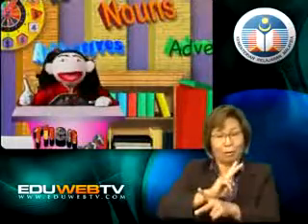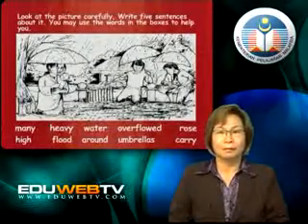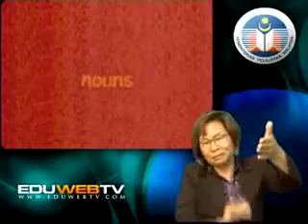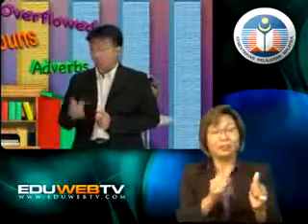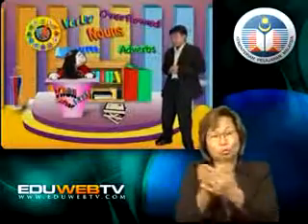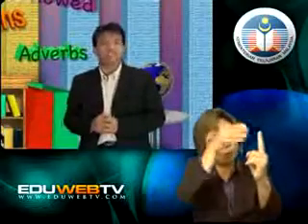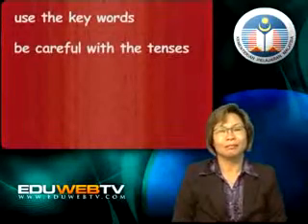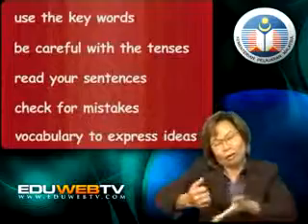ENGLISH : Year 4, 5, 6 - Write It Right Ep. 1 - Sentence Construction (PERLU DIPINDA)